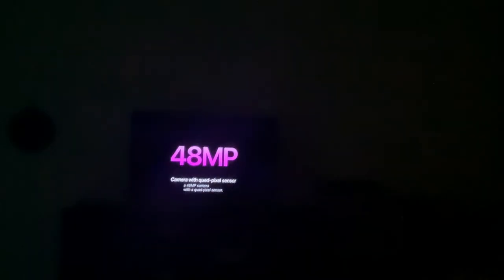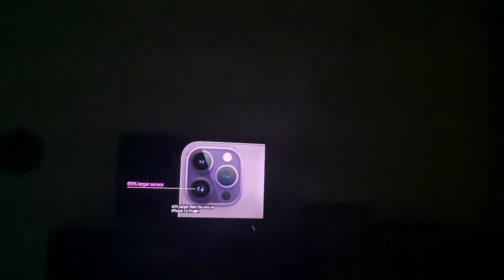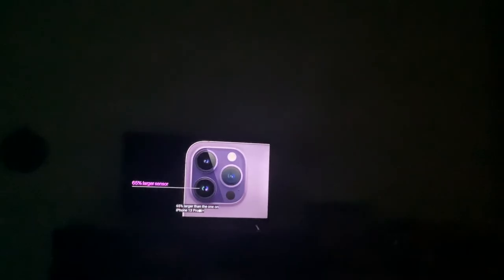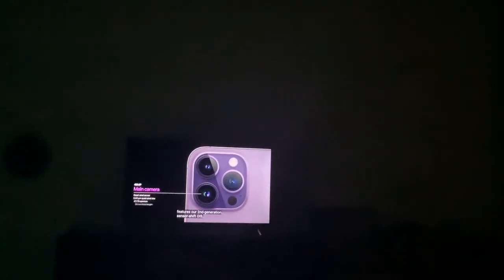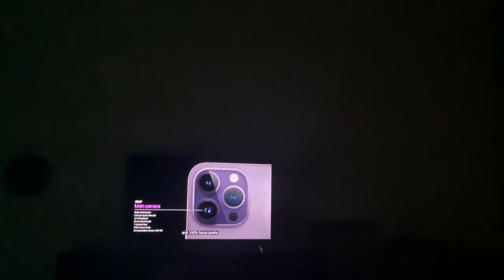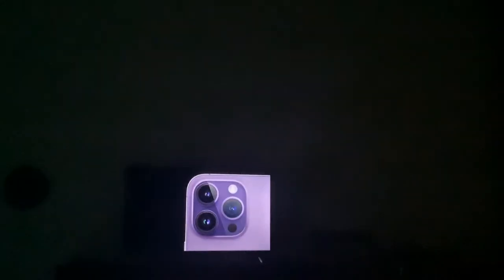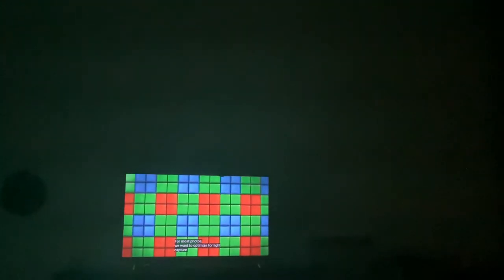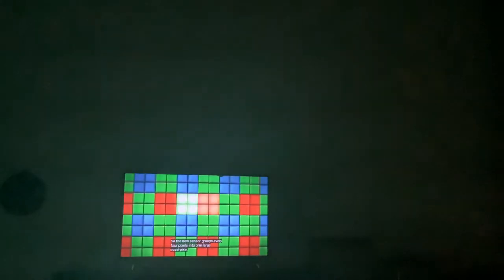iPhone 14 introduced a new lens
Apple introduced a new lens in the iPhone 14 Pro, which combines four pixels into one.